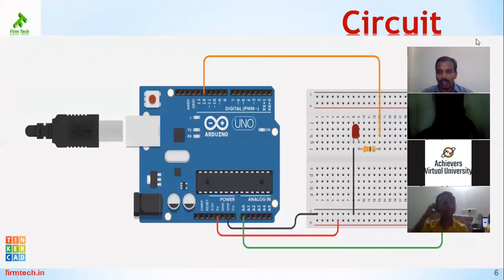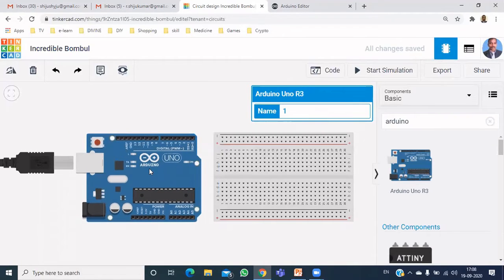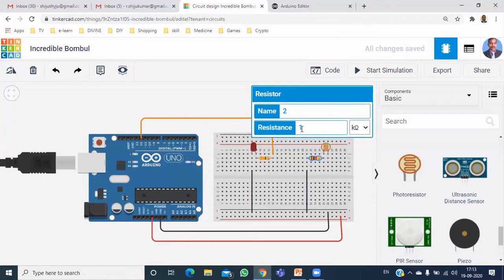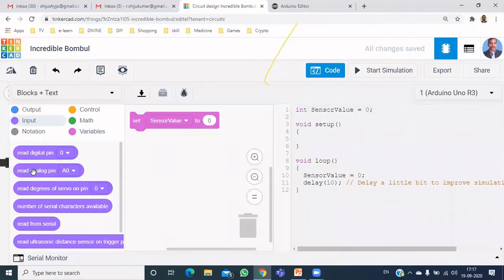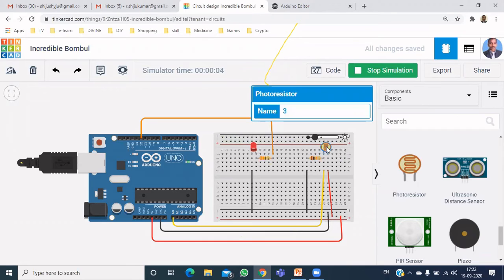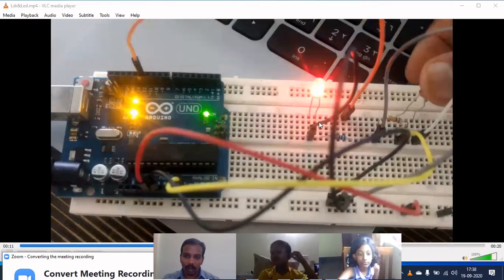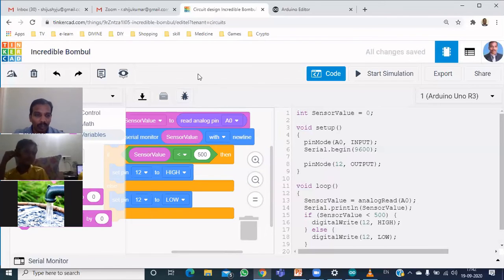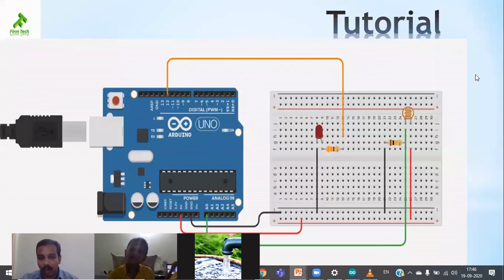Arduino (Part 3)